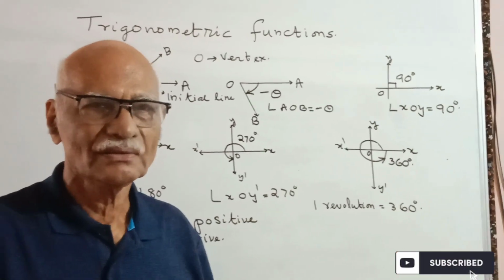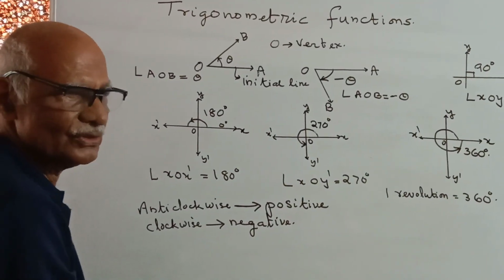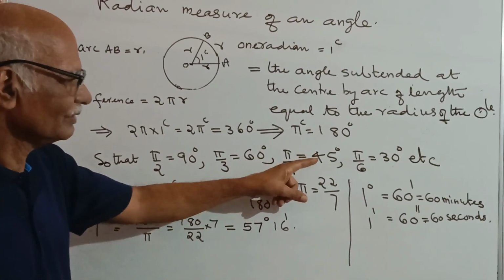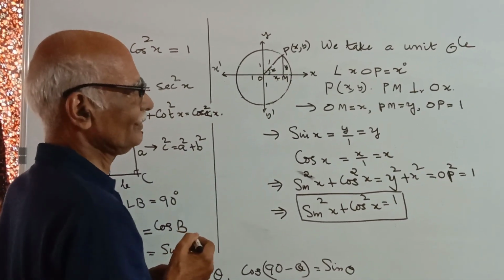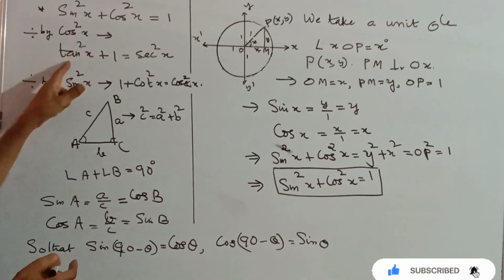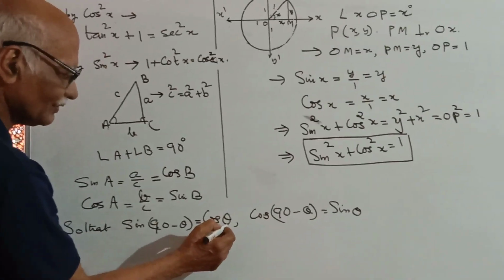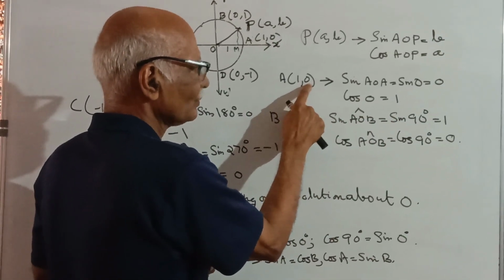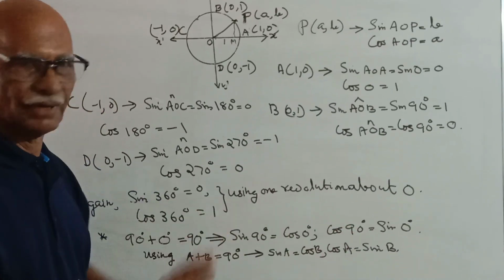Review of Trigonometric Results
Her we go to a revision of trigonometric resuls. Best Wishes.